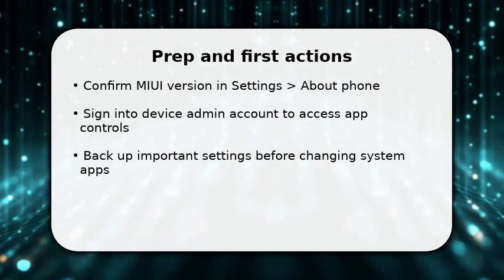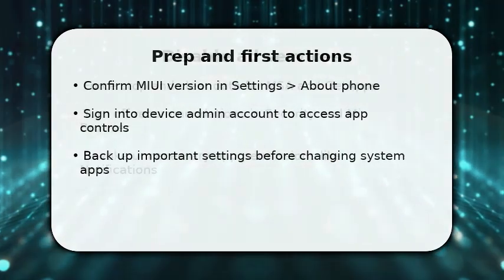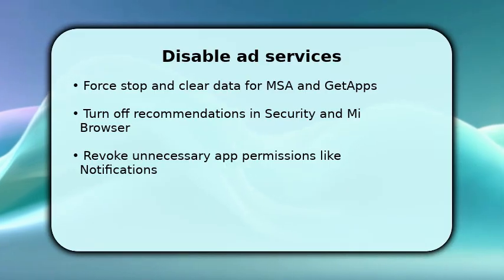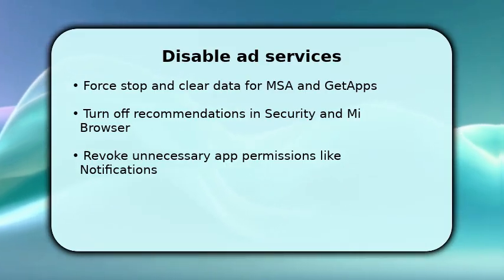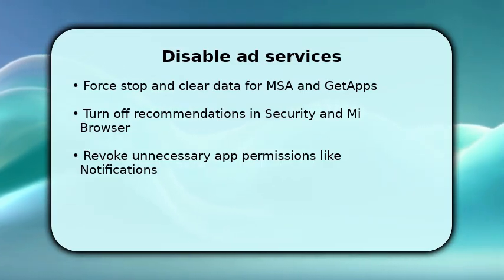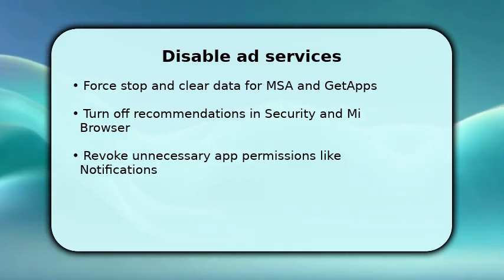How to Stop Video Ads on Redmi Phone (full Guide)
Discover the ultimate guide to pausing video ads on your Redmi smartphone. This comprehensive tutorial covers various methods, including settings adjustments and third-party apps that can help you control unwanted advertisements during streaming or browsing.